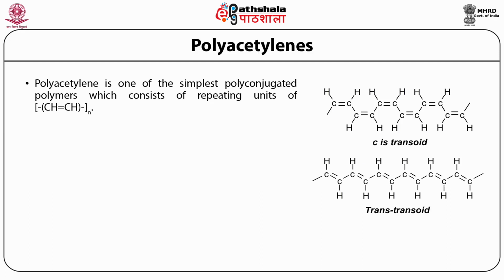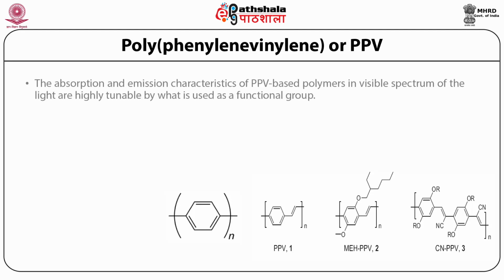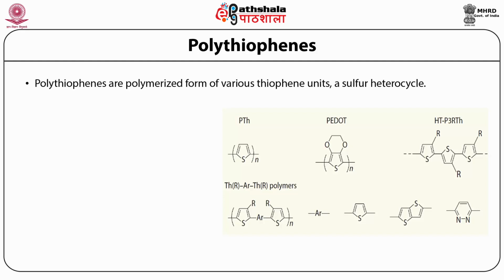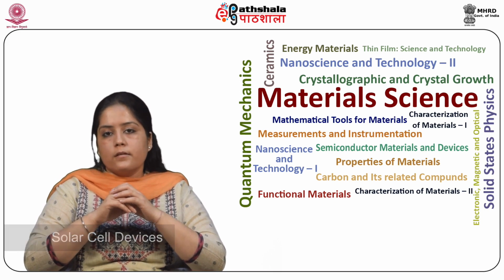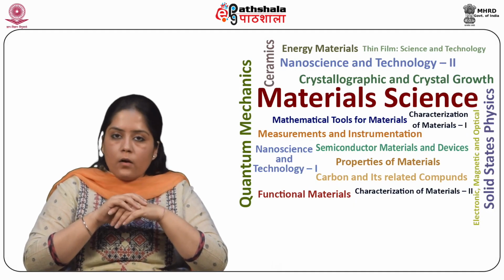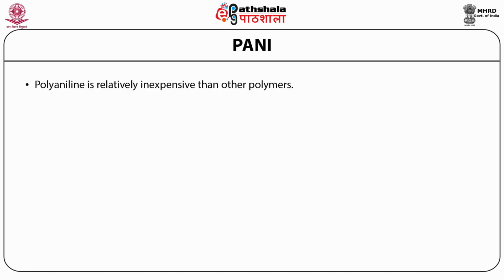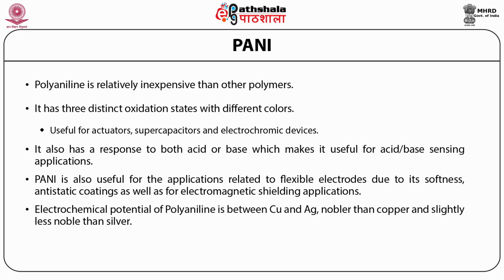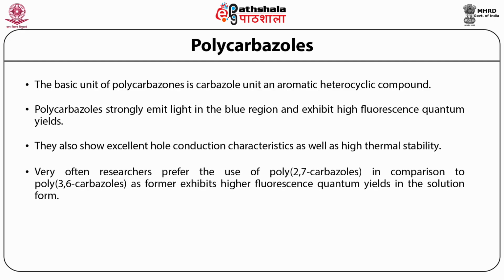Conducting Polymeric Materials